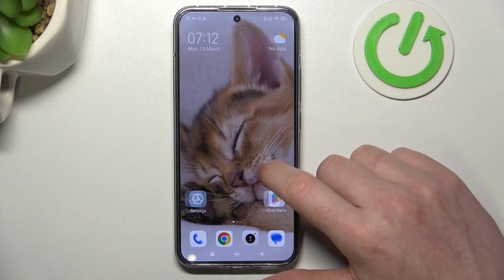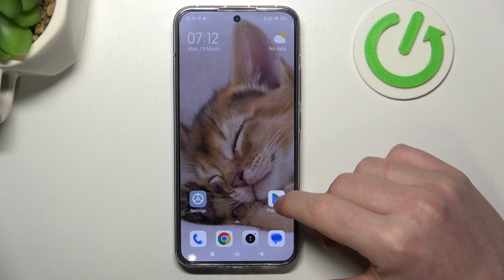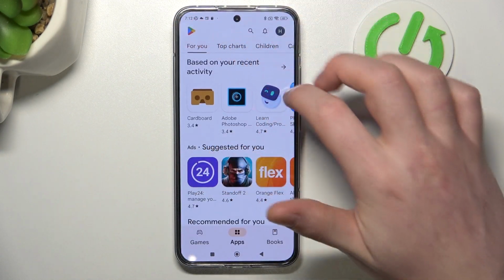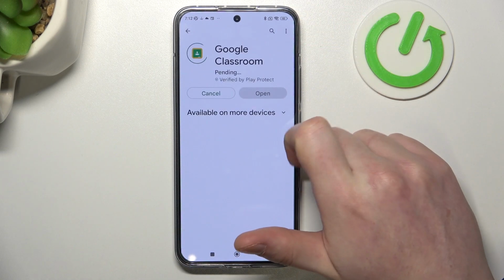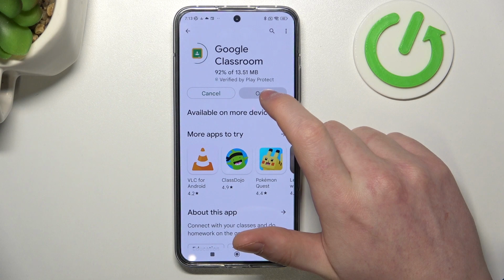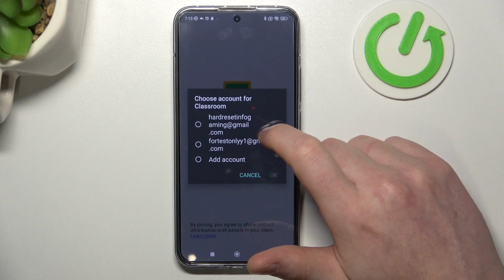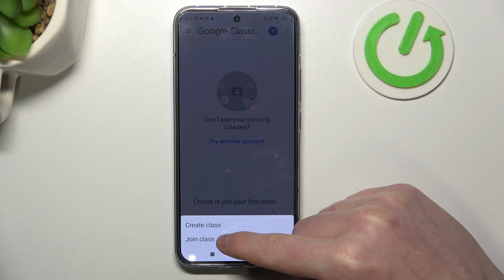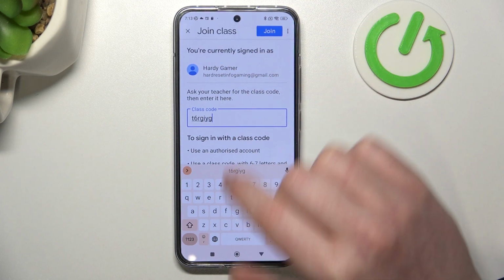How To install & Join Google Classroom on Xiaomi 13?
With remote learning becoming increasingly common, it's important to know how to join Google Classroom on your Xiaomi 13. In this video, we will show you how to install and join Google Classroom on your Xiaomi 13.

How To Download Google Classroom on Xiaomi 13? How To Use Google Classroom on Xiaomi 13?